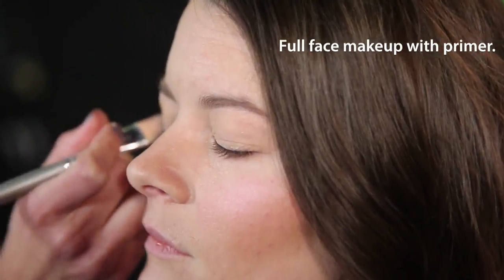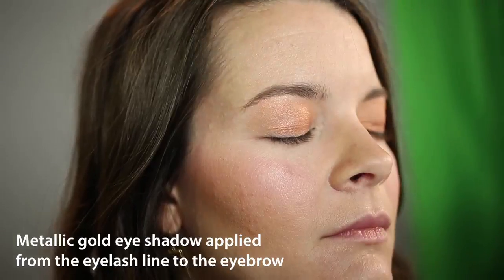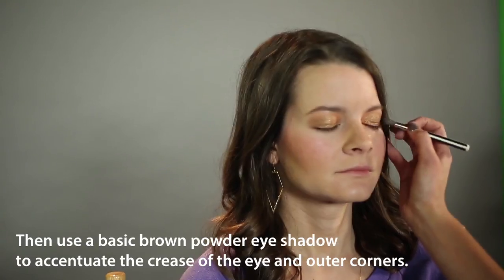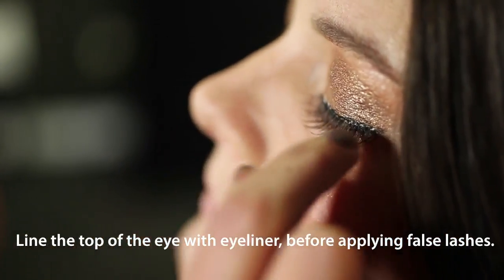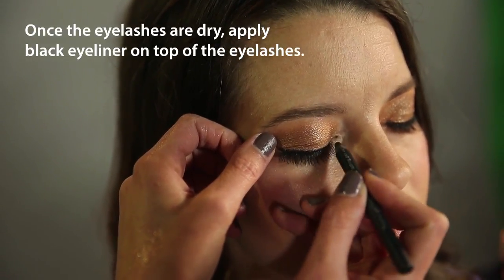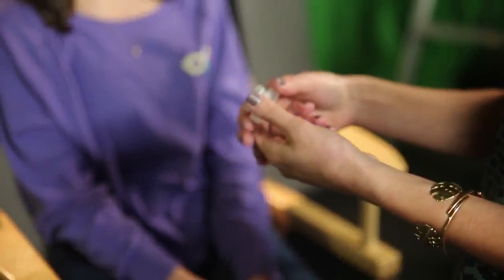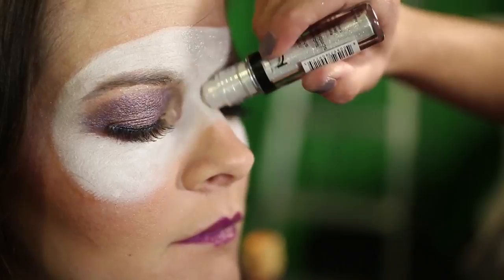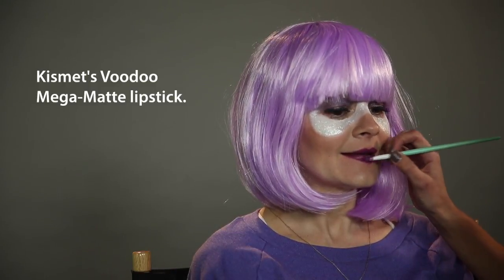No strings attached: Easy tips for creating a glitter makeup mask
Caitlin Picou, the professional makeup artist founder of the Covington-based Kismet Cosmetics, gave us a step-by-step tutorial on how to make a makeup mask for Mardi Gras.